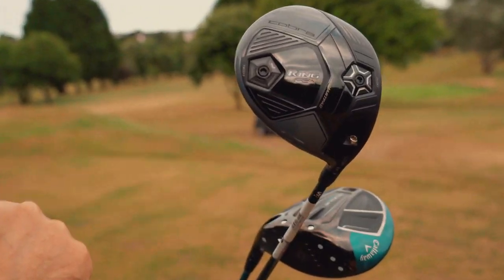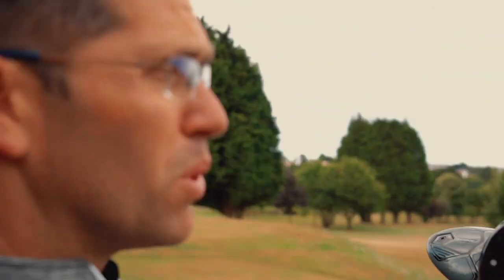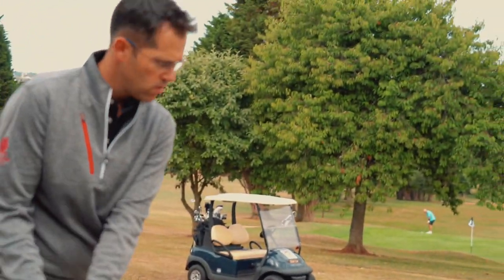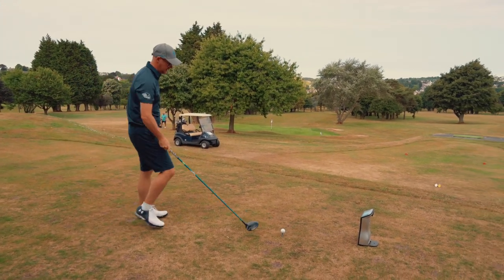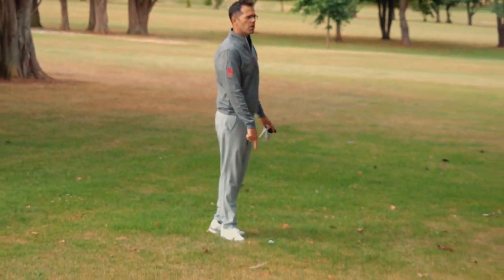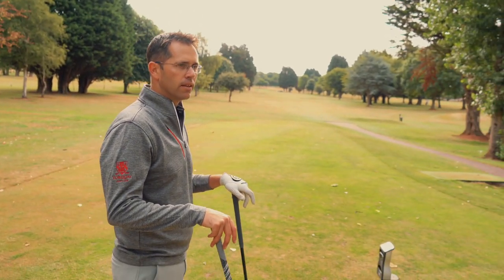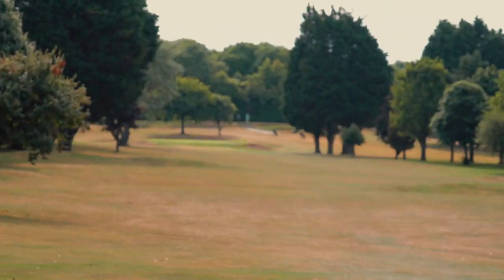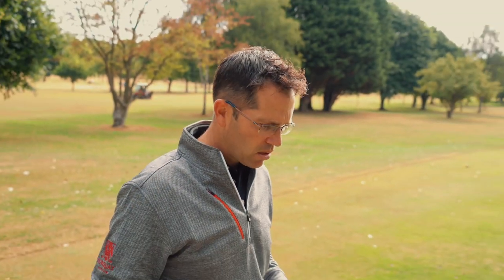CALLAWAY ROGUE OR COBRA F8 PLUS DRIVER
CALLAWAY ROGUE OR COBRA F8 PLUS DRIVER Mark Crossfield and Dan take the GCQuad onto the golf course to test the Callaway Rogue Driver with the Cobra F8 Plus driver. See what these two drivers can do on the golf course and how much the numbers rom the launch data could help or not your golf game. Play your best golf with simple and easy to follow golf tips, drills and reviews for all golfers.